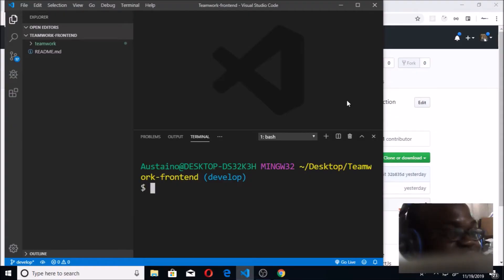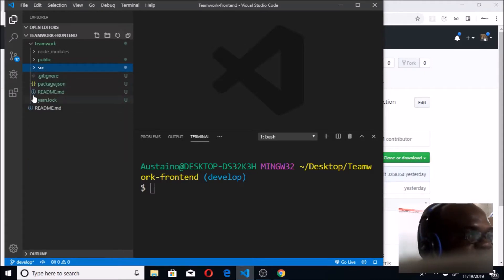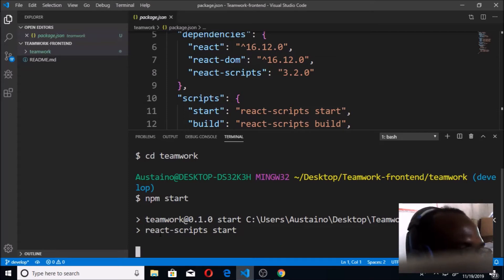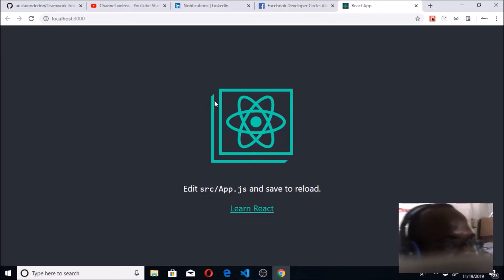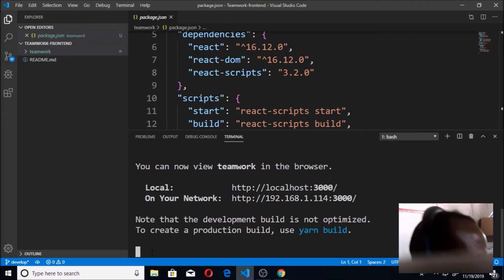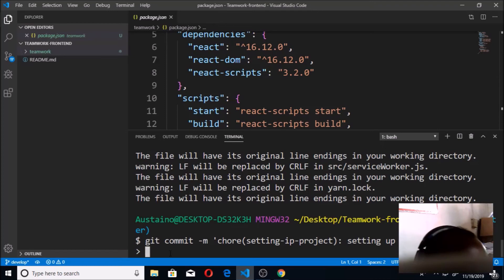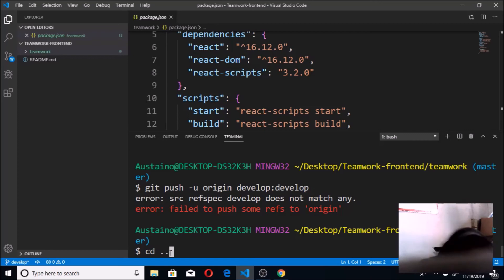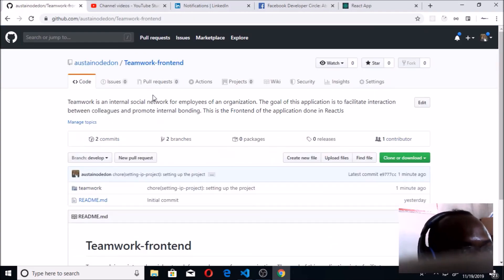Andela DevC Frontend with ReactJs, run the react app